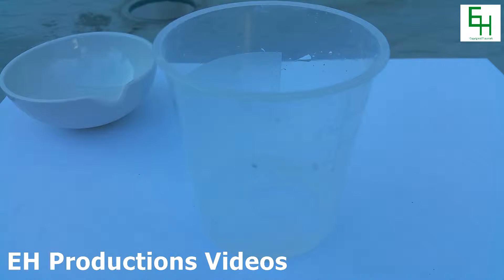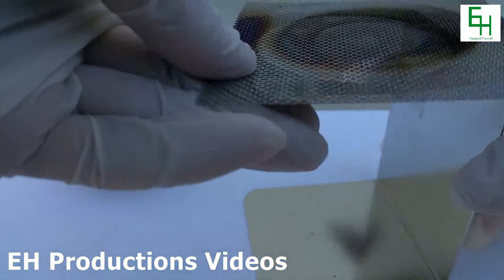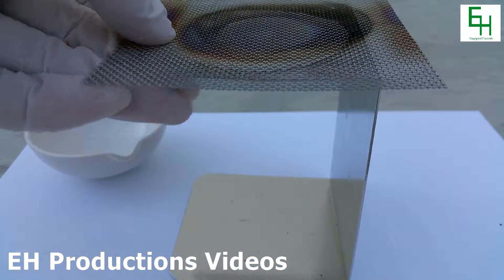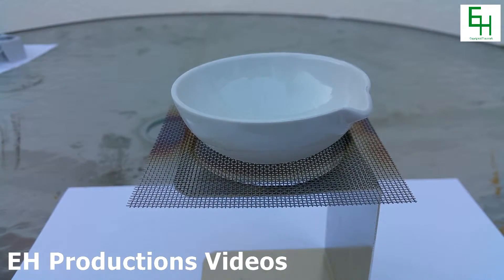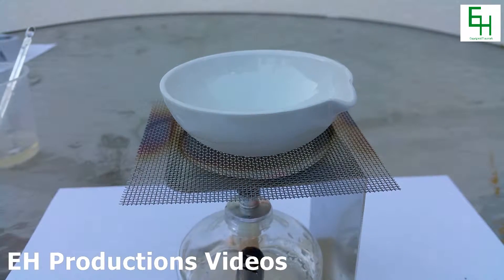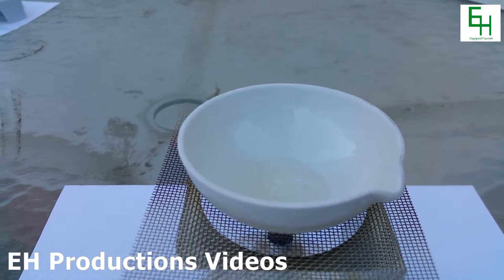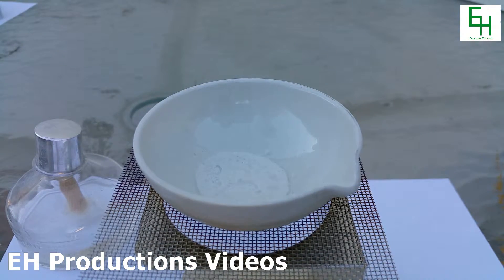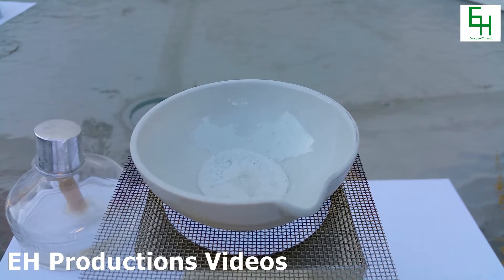Make Silicon Dioxide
Today we'll be making some Silicon Dioxide or pure sand.

Note: The silicon dioxide was completely stuck on my evaporating dish in the end and I'm not sure why that happened. Anyways after a few days it started to soften up and was able to be scraped off.